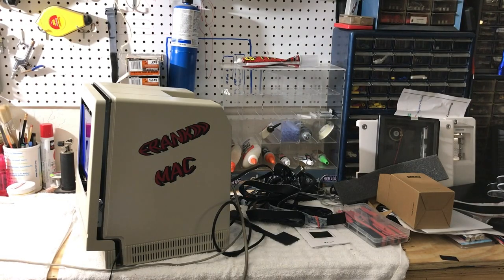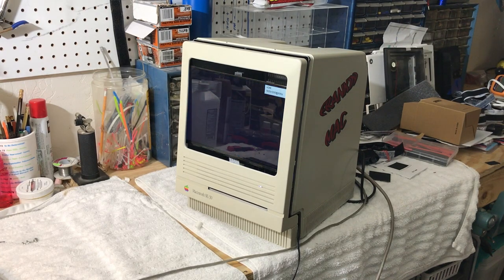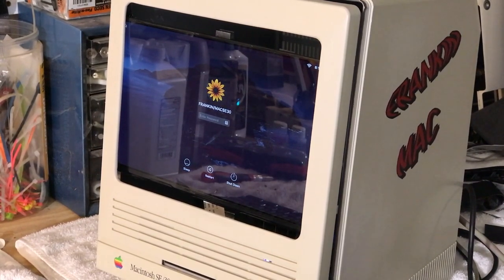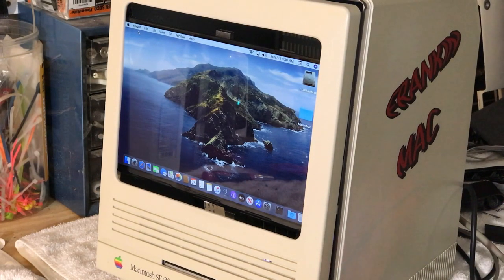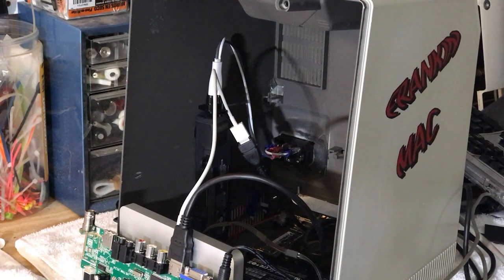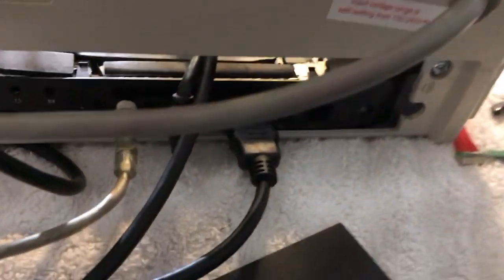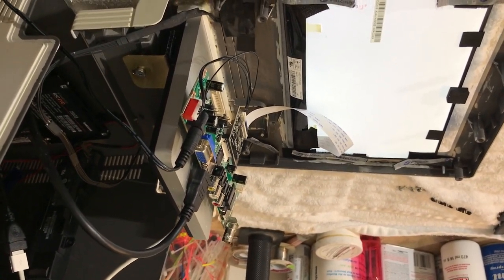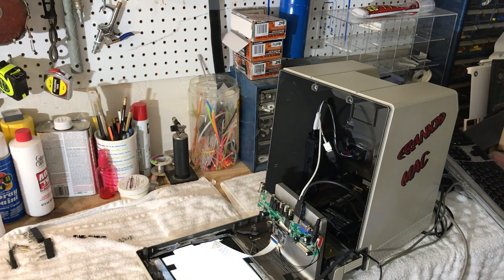FRANKIN MAC IN A SE 30 CASE THE BUILD part 9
This video #44 is about MODDING THE MAC SE/30 FRANKIN MAC SHOWING YOU AROUND  PART 9 We will be discussing the progress about the monitor and showing you around  And also about the World live premier About MY APPLE FRANK - IN - MAC IN A SE 30 CASE Which Came Out Very Nice Total  Cost About $450.00